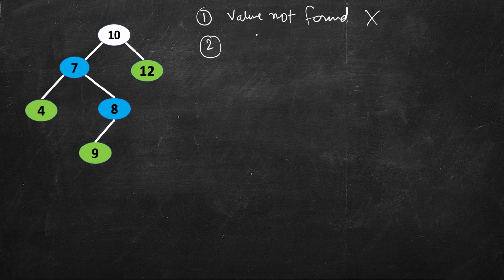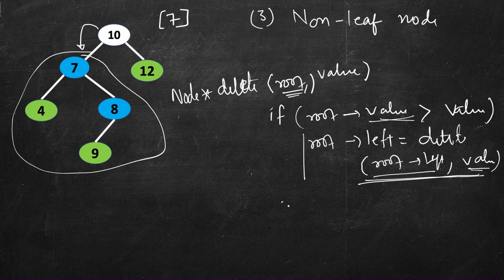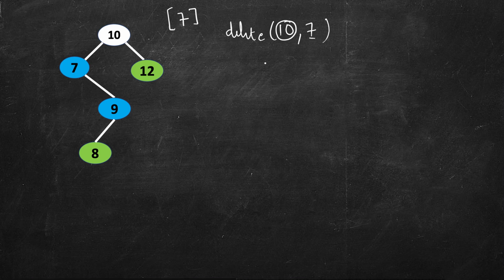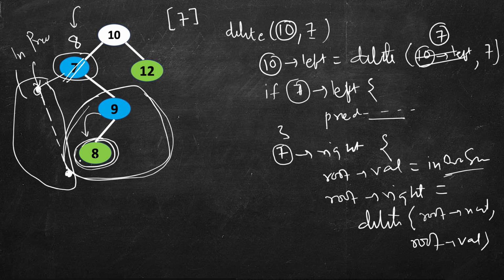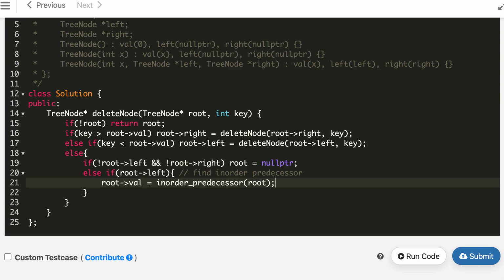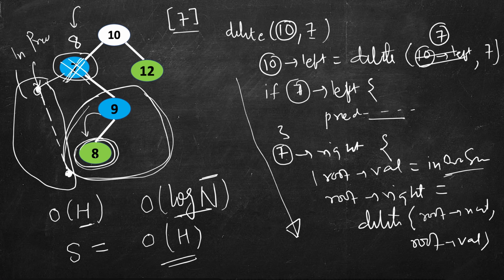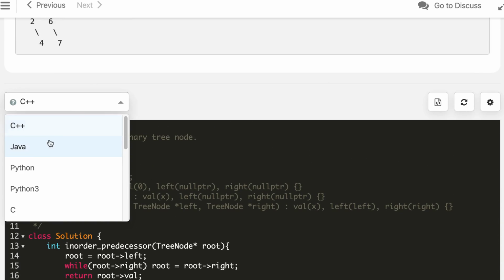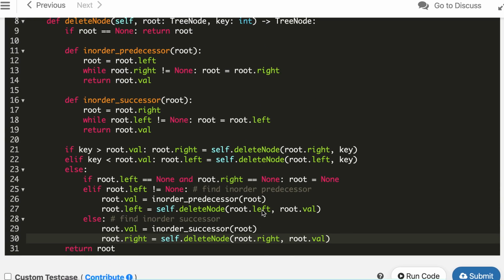Delete Node in a BST | LeetCode 952 | C++, Java, Python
1. Cracking the Coding Interview
2. Cracking the Coding Interview Paperback
3. Coding Interview Questions - Narasimha Karumanchi
4. Data Structures and Algorithms Made Easy - N. Karumanchi
5. Data Structures & Algorithms made Easy in Java - N. Karumanchi
6. Introduction to Algorithms - CLR - Cormen, Leiserson, Rivest

August LeetCoding Challenge | Problem 31 | Delete Node in a BST | 31 August,
450. Delete Node in a BST,